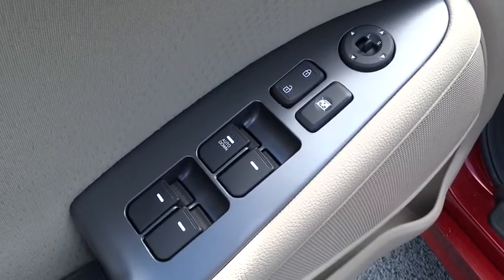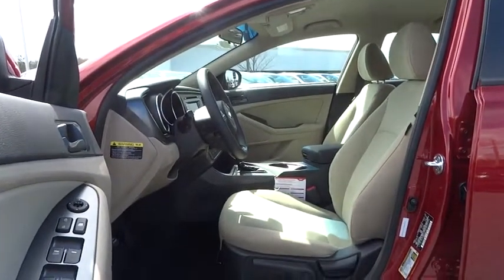2015 Kia Optima Johns Creek, Buford, Athens, Duluth, Gainesville, GA K511128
2015 Kia Optima
Mall of Georgia Kia: Servicing Johns Creek, Georgia near Buford, Athens, Duluth, and Gainesville, GA.

Mall of Georgia Kia
4180 Buford Drive (Hwy 20)

OPTIMA 4 dr LXDrive Now !!! No Problem!!! We have financing available !!!